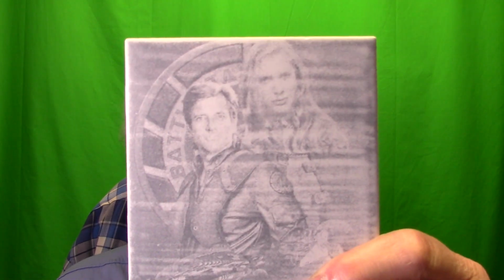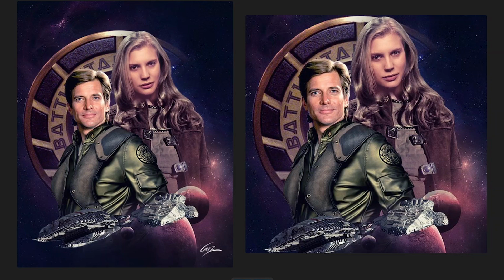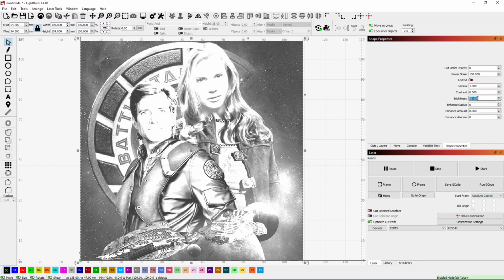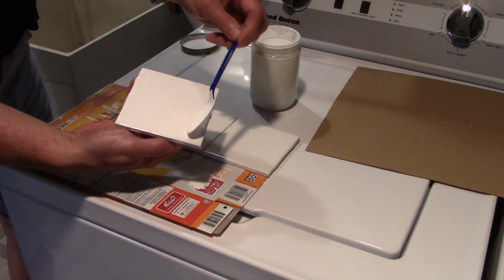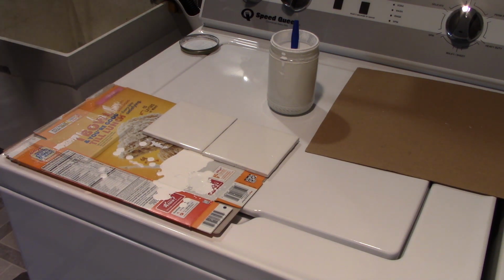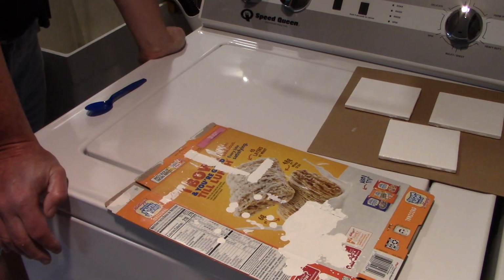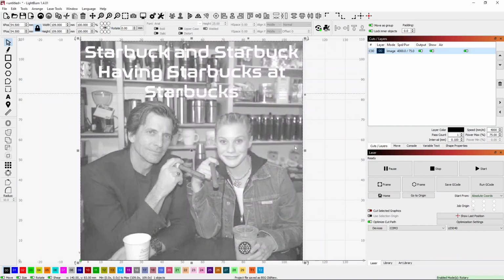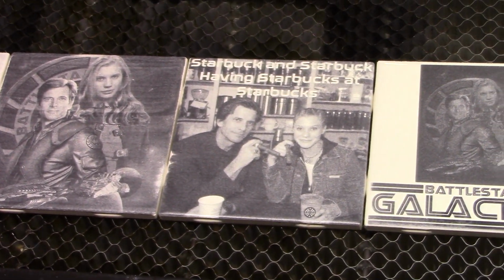Did I ruin my laser! Big issue trying to burn Battlestar Galactica coaster.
I was trying to burn an image onto a coaster using the Titanium Dioxide method.  It didn't turn out very well and I assume it was due to my contrast and brightness setting on the image. I adjusted that and burn another coaster and it was even worse.  Something was terribly wrong and my TiO2 method was failing miserably.
I will review what was going on with my laser and what I found to be the solution to my burning issue.
The picture I am trying to burn has Dirk Benedict and Katee Sackhoff who both played a character named Starbuck in different versions of the Sci-Fi show Battlestar Galactica. The image is of them having Starbucks coffee and the title I put on the images is "Starbuck and Starbuck having Starbucks at Starbucks".